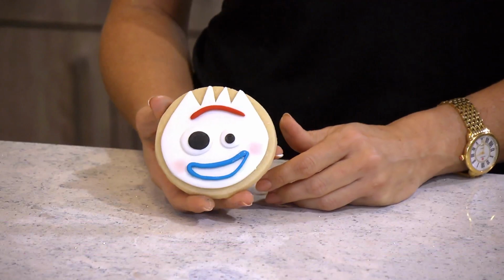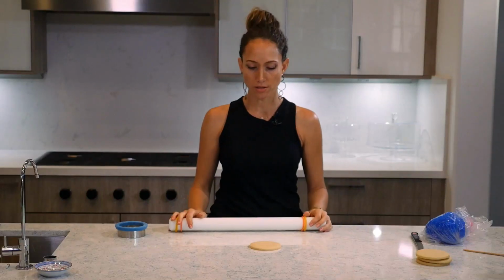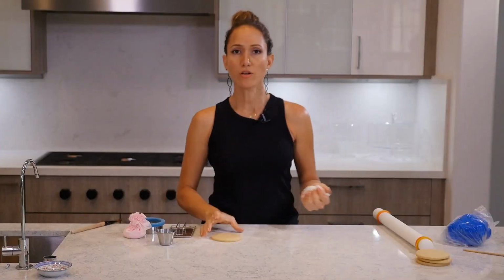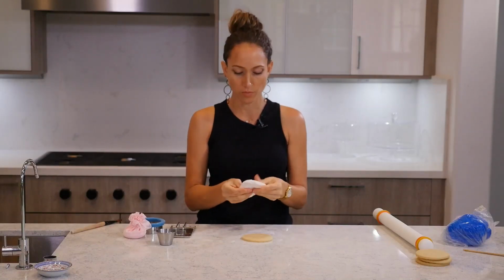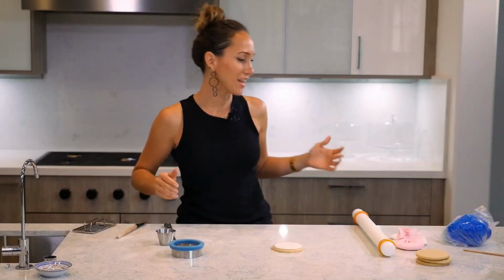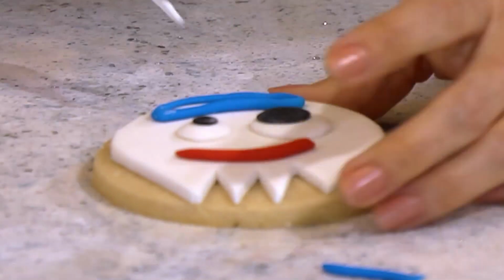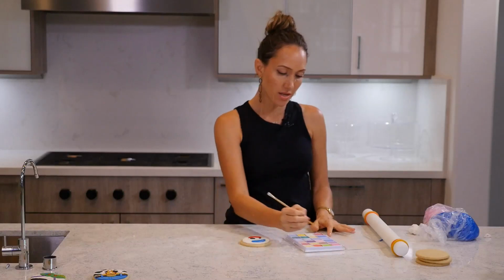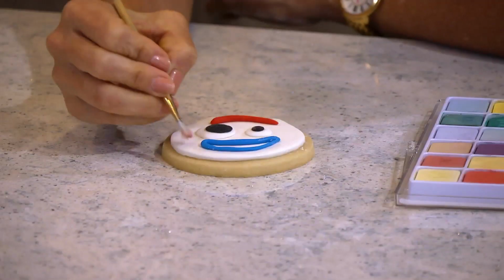How to make Forky Cookie for "Toy Story" | We Heart Cake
In this final installment of our "How to make Toy Story Cookies", we will be showing you how to use fondant and frosting to create Forky from Toy Story 4. This beloved new character from Toy Story is the perfect way to round out our series and give you, our viewers, a way to make forky for yourselves in a fun, edible way the whole family can enjoy.

All our cakes are made to order with only the best ingredients. Not only do they look beautiful, they taste even better! Our clients’ input is very important to us during the design process, so we work together with them to create custom cakes to fit their individual needs and personalities.

We Heart Cake can create a variety of delicious treats for your events. Aside from wedding cakes and special occasion cakes, we also offer cupcakes, cookies, cookie pops and cake pops. Choose to have your cupcakes set up in a stand, or boxed and personalized to use as party favors. Cookies can be arranged for gifts in boxes or baskets, bagged individually as favors, or be put on sticks as cookie pops!